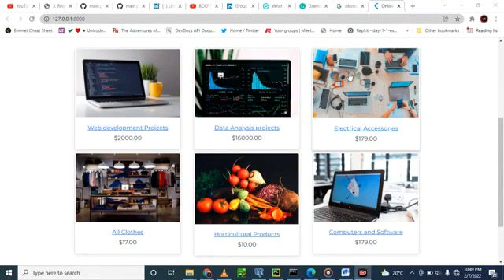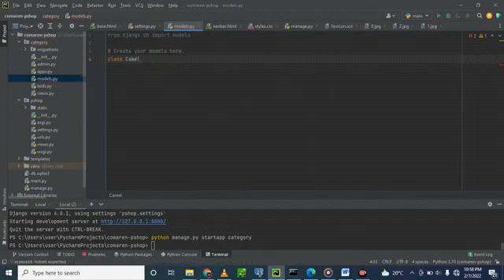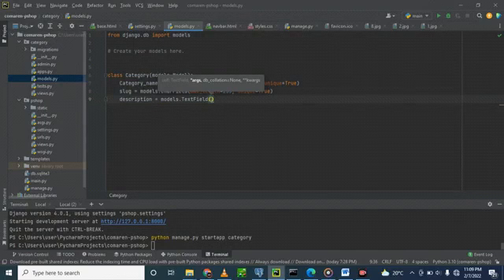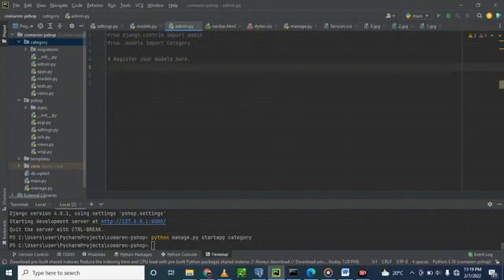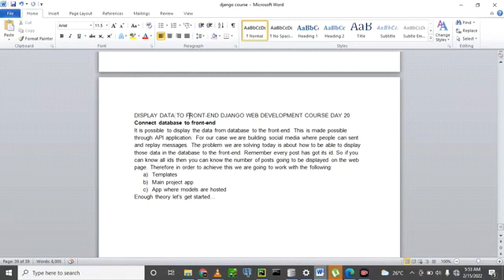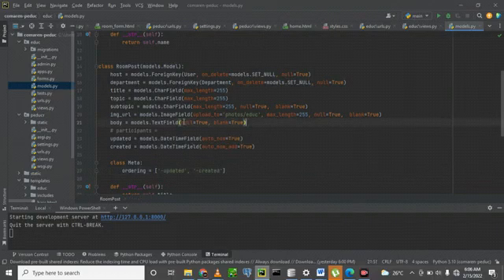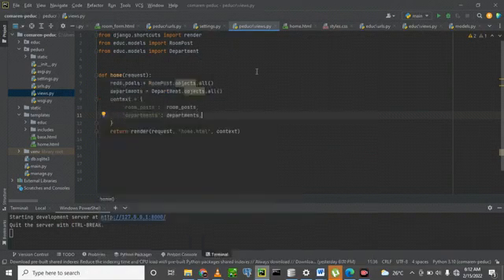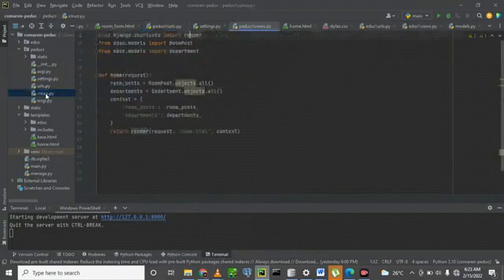2022 10 16 22h17m59s How To Create Django Project, Apps and Connect Backend To Frontend m